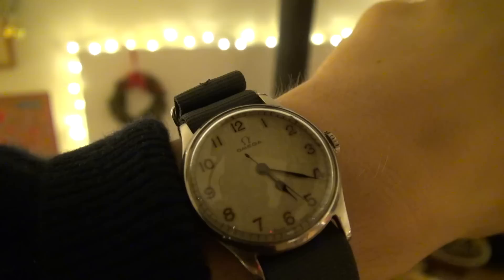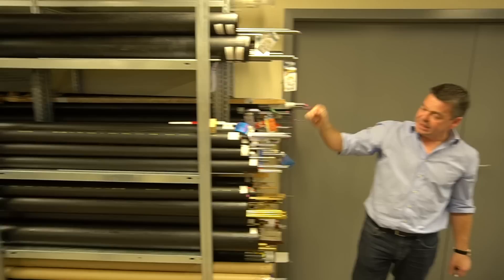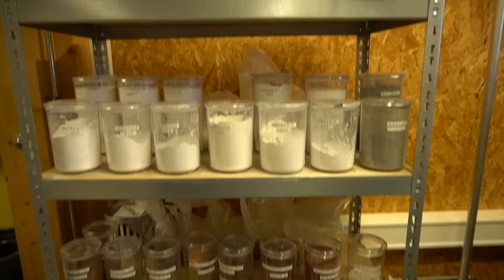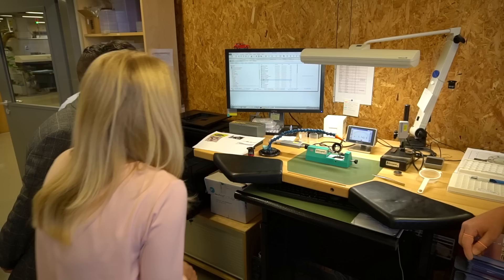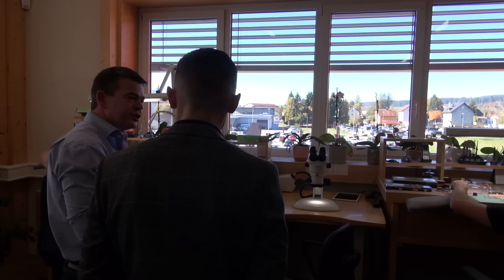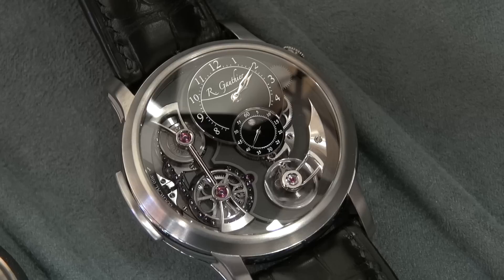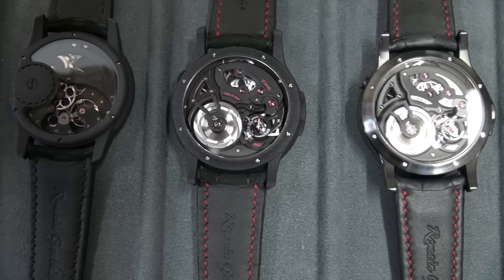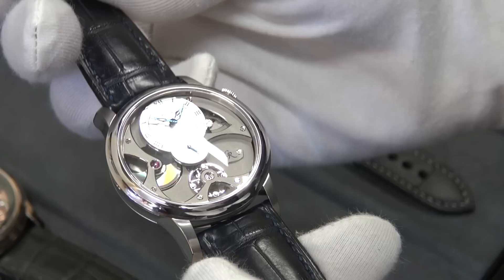An Exclusive Behind The Scenes At Romain Gauthier - Independent In-House Haute Horology Watchmaker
Today I am proud to share another episode from my adventures in Switzerland. Last time we looked at high end luxury watchmaking on a large scale from the legendary brand Jaeger-LeCoultre (link below, in case you missed it). In this video, we take an exclusive tour with one of the most highly regarded independent haute horology watchmakers, who has been making a name for himself ever since he arrived on the scene.

Romain Guathier is a Vallee de Joux native with an extensive background in precision machinery and engineering, culminating in an MBA in 2002. His final thesis was a business plan to start his own watch company, which he turned into an award winning reality in 2005. Since then, Romain has brought consistent innovation, completely original designs with regards to aesthetics, and his own amazing calibres, redefining what it really means to be Swiss made and in-house.

Romain's no-compromise approach to haute horlogerie can be seen in the extensive production techniques that push the very limits of precision, quality and luxury - a few of which we were so privileged to see and share with a tour from the man himself!

We then look at the finished product, starting with his first watch, the Prestige HMS with a unique flat winding crown system. We follow with a look at the award winning Logical One, with its fiendishly clever re-invented take on the classic Fusse and chain system, and finally my personal favorite (and his latest creation), the stunning automatic Insight Micro-Rotor.

For more information and to get your horological questions answered, join our UGWC community on the Facebook group